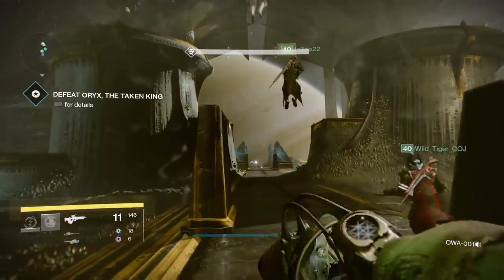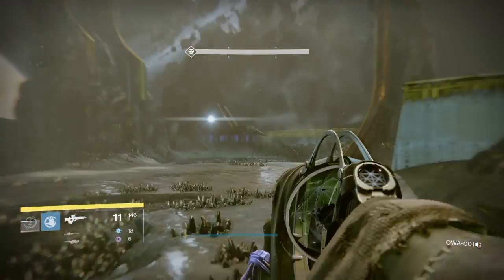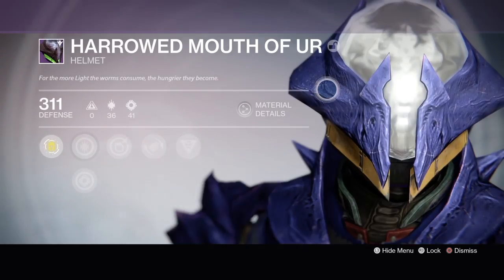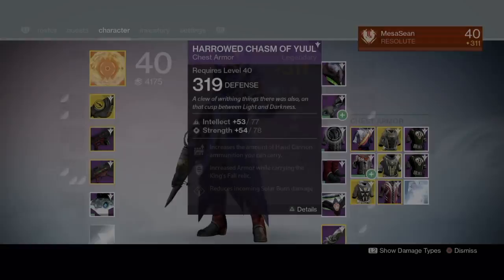Destiny - King's Fall Hard Mode "Pillar Strategy". Safest method. Loot drops and Tutorial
✅Join my PS4 Destiny FaceBook Group!

Destiny - King's Fall Hard Mode "Pillar Strategy". Safest method. Loot drops and Tutorial. Thanks to Owa and Robvill for showing us this method. Plus Wildtiger, Fallico and Navabear for the long night. Took a while but once you get it down it works well.